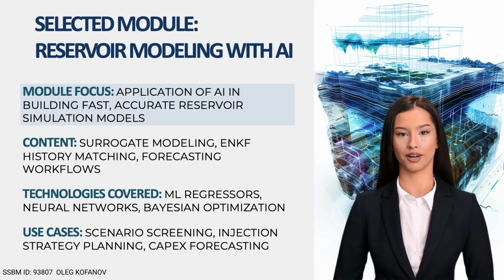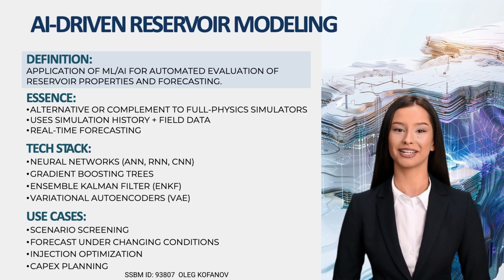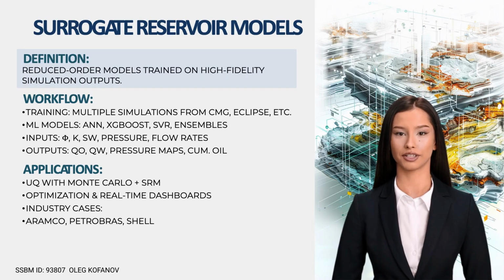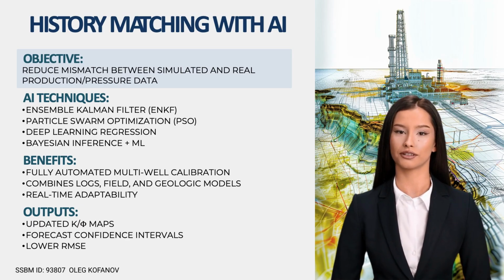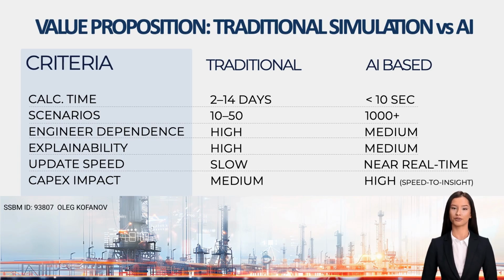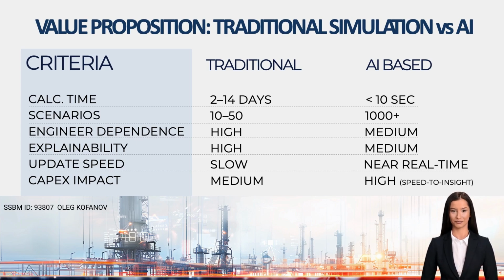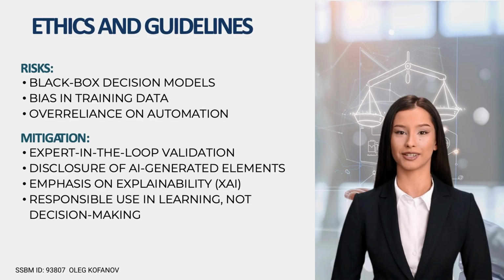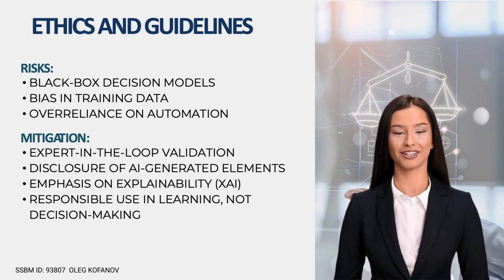AI in Oil & Gas: Course Overview. SSBM Gen AI study project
This video presents an overview of the “AI in Oil & Gas” course, designed for field engineers, reservoir modelers, and digital transformation leaders. It highlights key modules such as reservoir modeling with AI, surrogate models, history matching, and ethical considerations. The video demonstrates how generative AI tools like ChatGPT, MidJourney, and Synthesia can be used to create high-quality technical content.